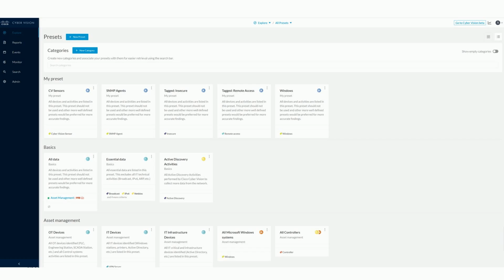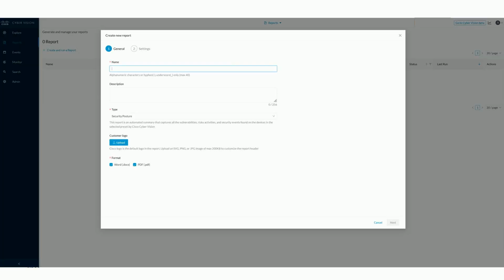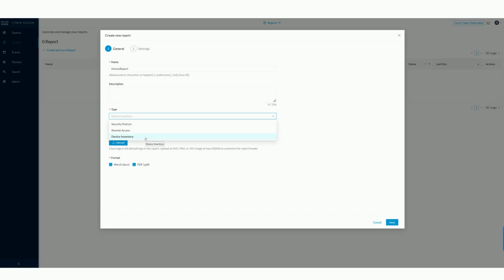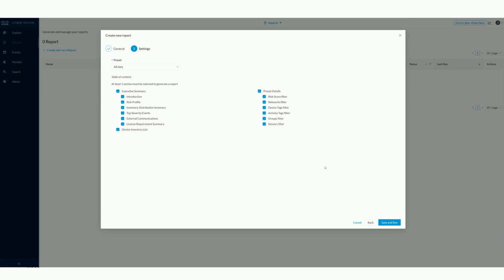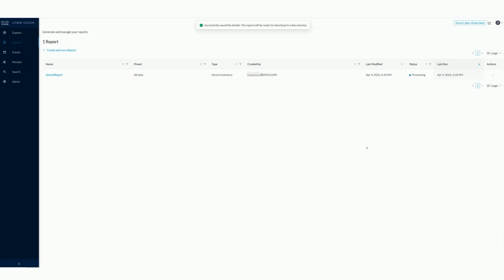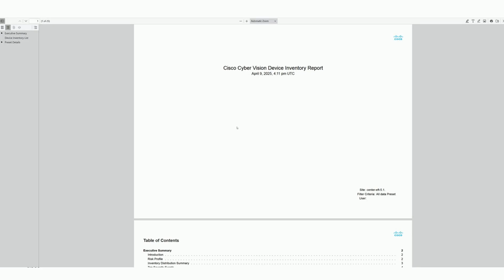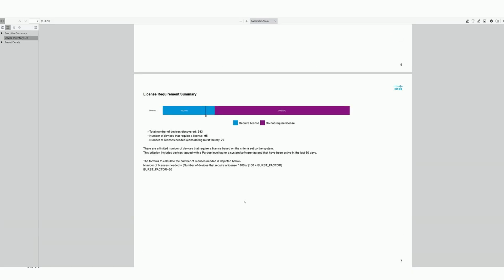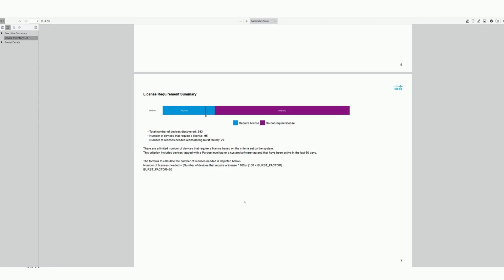License Consumption Reporting in Cyber Vision Center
Gain clear insights into your license consumption with Cyber Vision Center. This tutorial explains how to access and audit license usage data, making it easy to monitor your installation and maintain compliance in industrial environments.